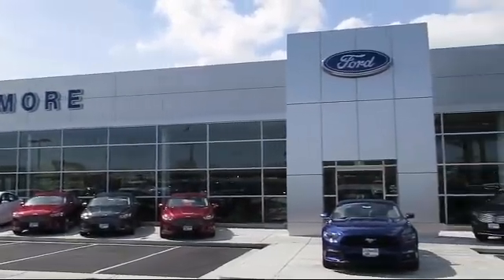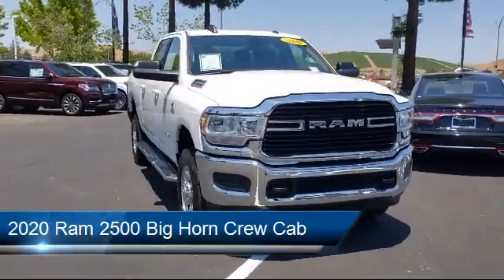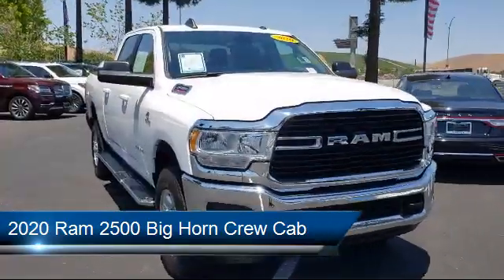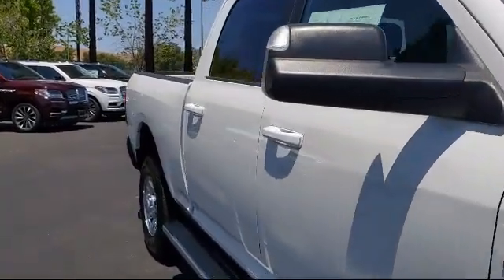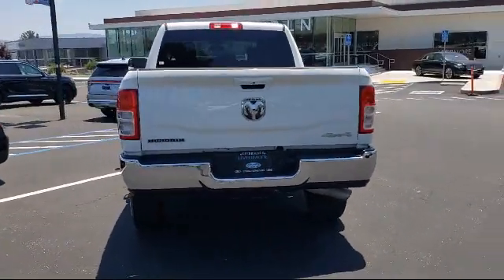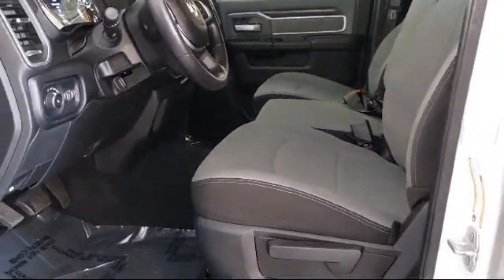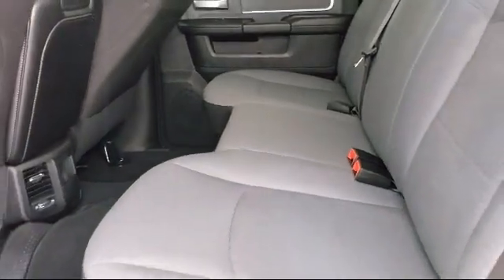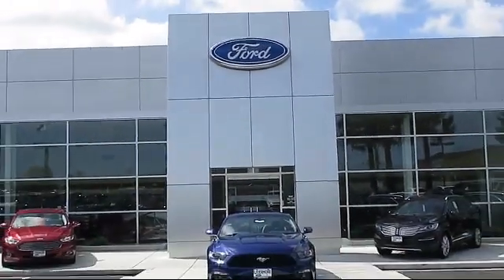2020 Ram 2500 Big Horn Crew Cab Livermore Brentwood San Leandro Concord Tracy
2020 Ram 2500 Big Horn Crew Cab Stock Number: P8550 Vin:3C6UR5DL4LG118133.
Livermore Ford
2266 Kittyhawk Road